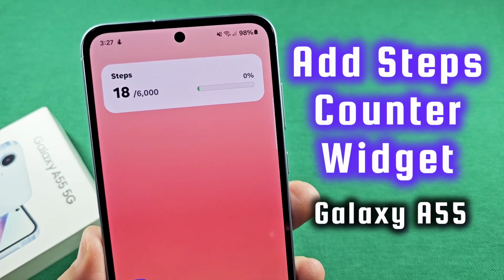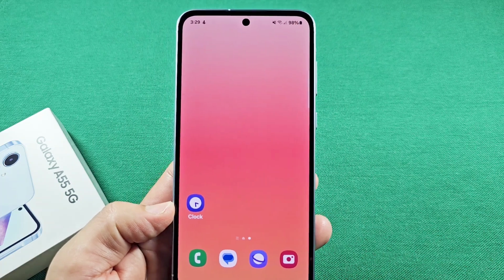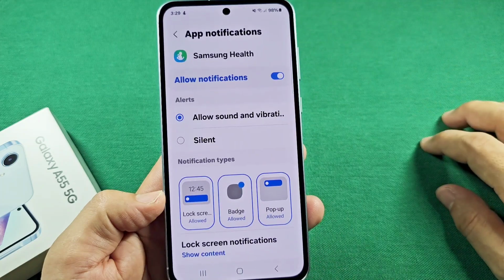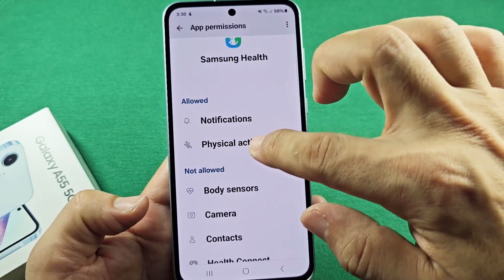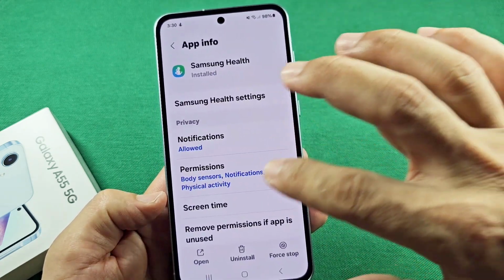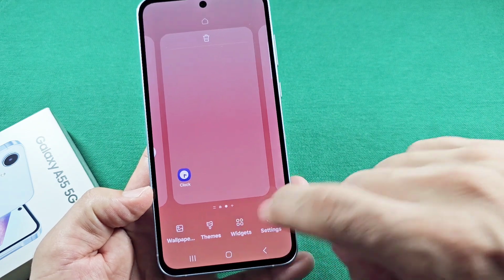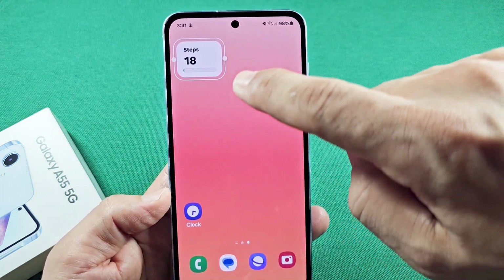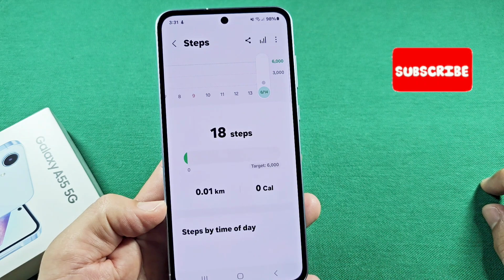How to Add Steps Counter Widget Samsung A55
a guide on how to add steps counter Widget on home screen for Samsung Galaxy A55 Android 14 phone with one UI 6 or one UI 7 software update